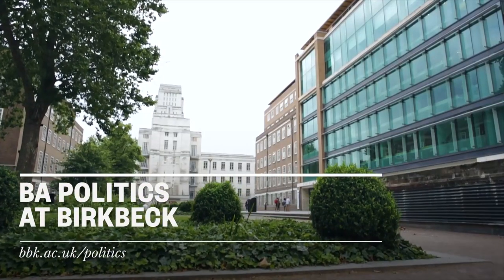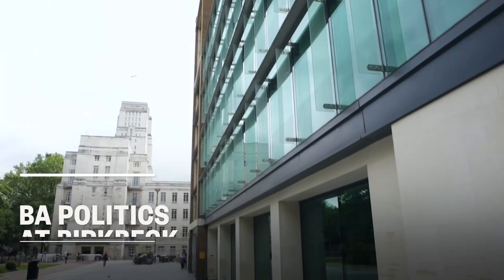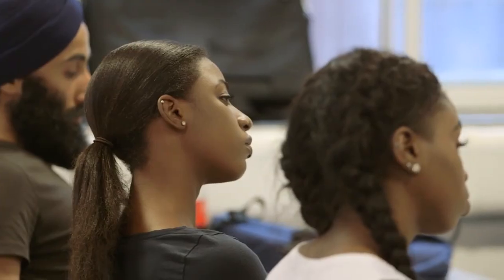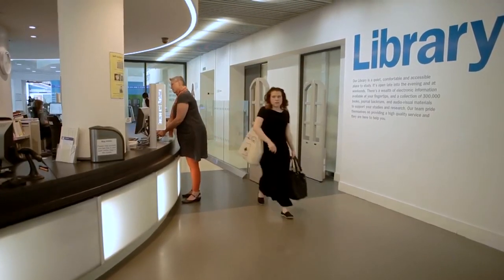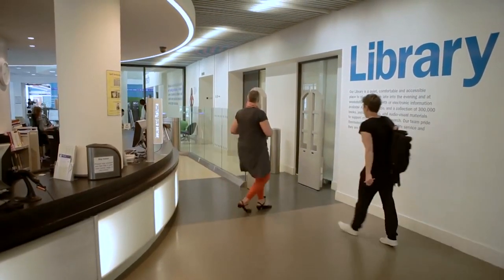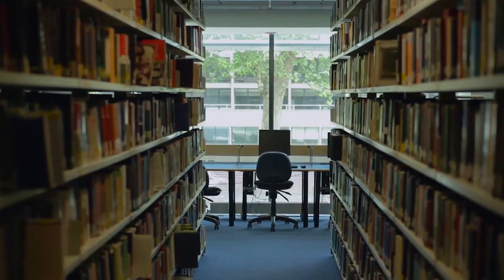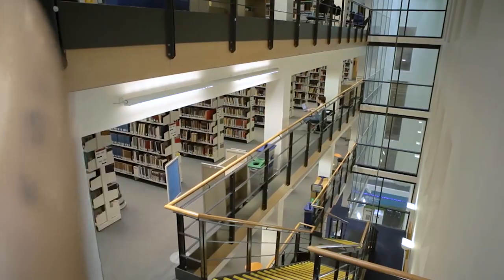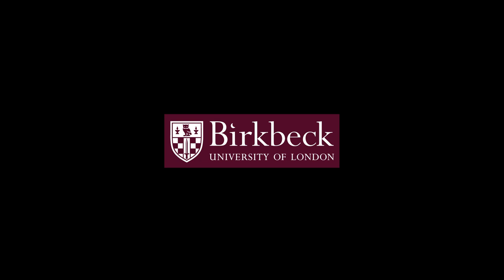BA Politics at Birkbeck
Dr Ben Worthy explains why the BA Politics programme at Birkbeck is so unique. It offers a Parliamentary Studies module, through which you can learn from people working at the heart of British Politics, as well as academic experts in all sorts of different fields; your classmates will have a huge diversity of life experiences making the classroom environment especially rich; and it's the only university in London where lectures take place in the evening, meaning during the day you can work, intern or just do your own thing.